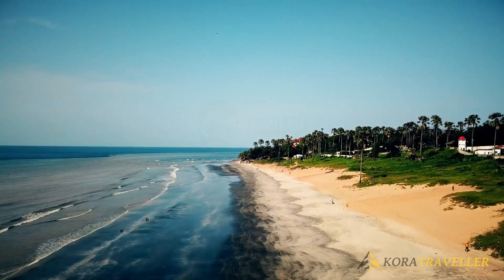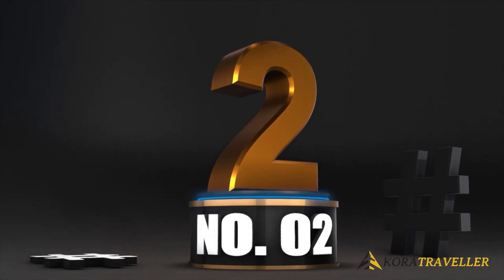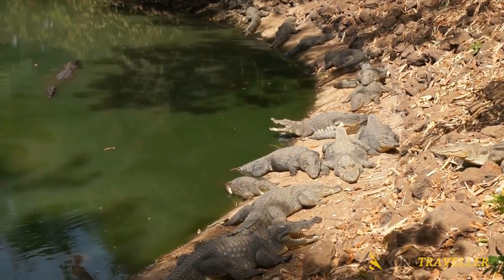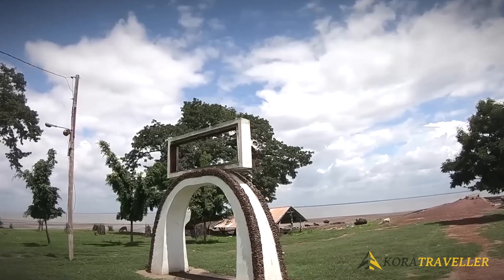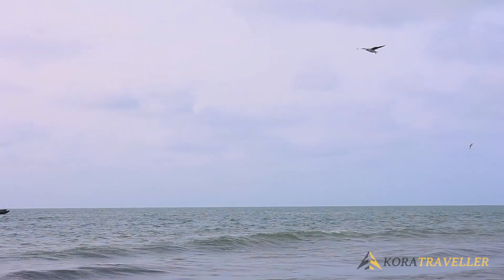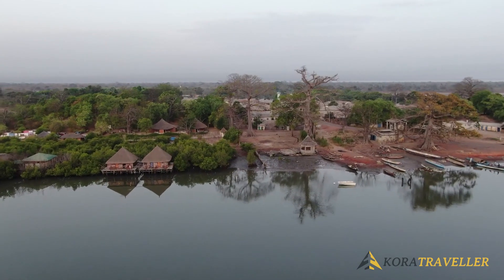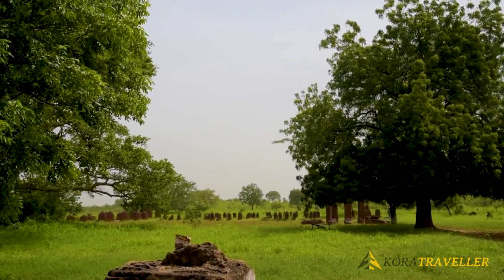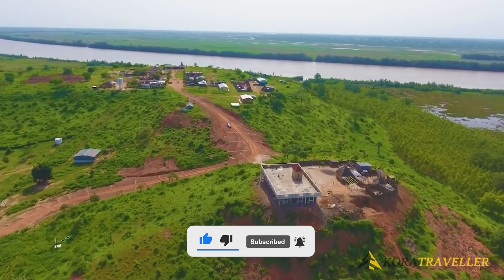Top 10 Places to Visit in Gambia - Travel Video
Get ready to explore the hidden gems of Gambia with Koratraveller! In this video, we'll uncover the Top 10 Places to Visit in Gambia without revealing specific locations. From stunning natural landscapes to vibrant cultural experiences, Gambia has something for every traveler. Join us on this unforgettable journey and let your wanderlust guide you to your next adventure! ✈️

In the second part of our video, we'll dive deeper into the unique aspects of Gambian culture, history, and traditions that make this West African country a must-visit destination. So, buckle up and get ready to be inspired by the beauty and charm of Gambia.

Koratraveller is a travel channel that is all about work and travel - how to make the most of your time off, and how to stay safe while doing it. From important travel safety tips to the best holiday travel tips, this channel has it all. If you're a travel addict who enjoys travel global, you'll love watching the travel reels and learning about all the different landmark locations around the world from our travel guru.